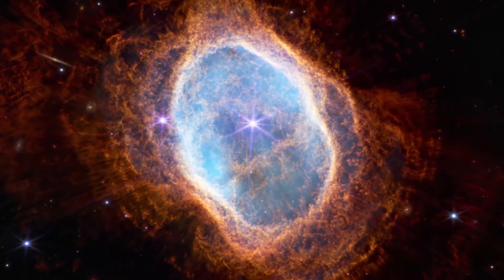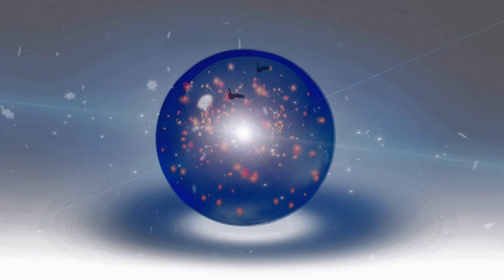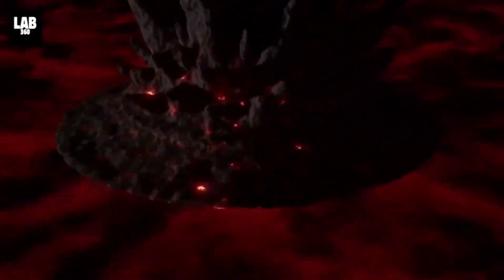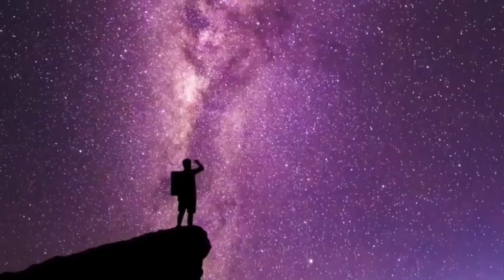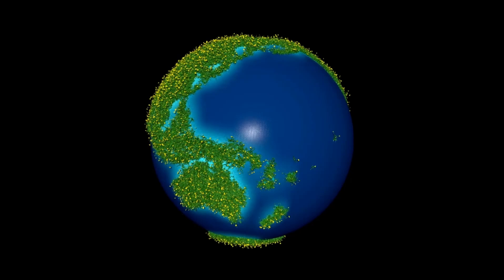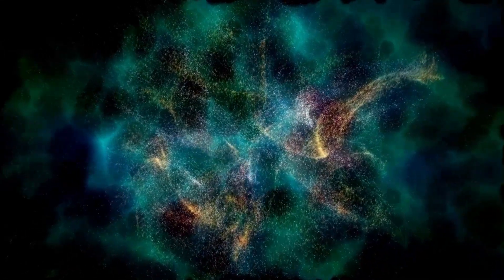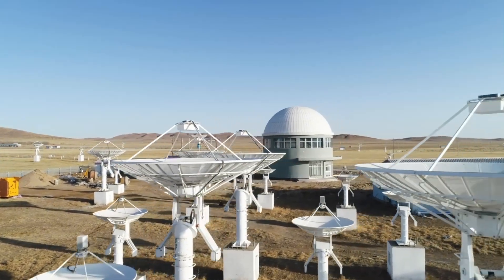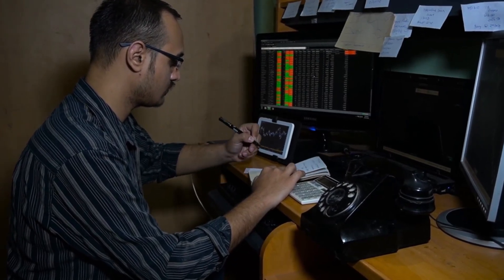Brian Cox Unveils Betelgeuse's Imminent Supernova Countdown!